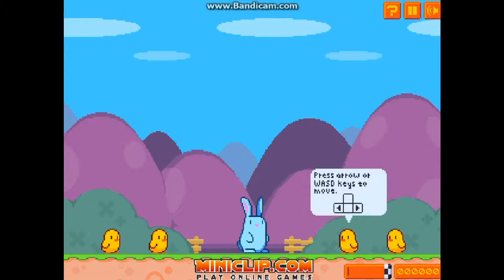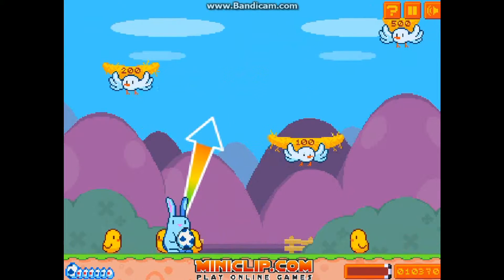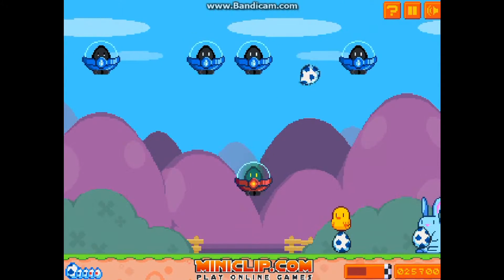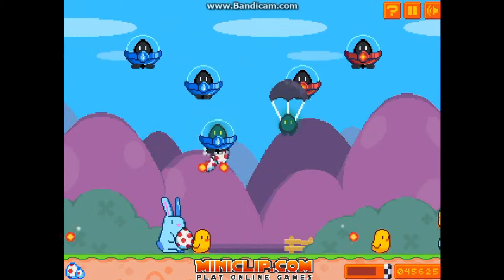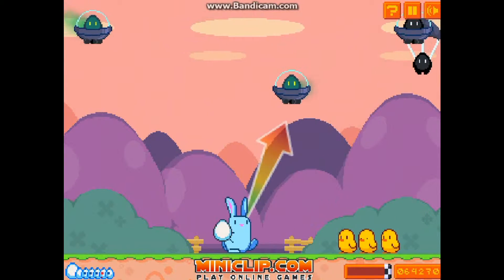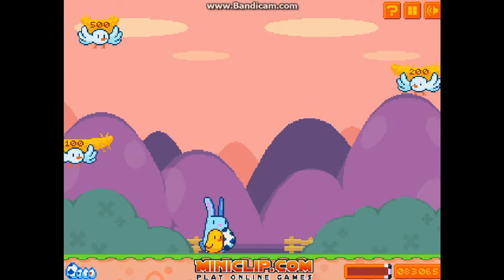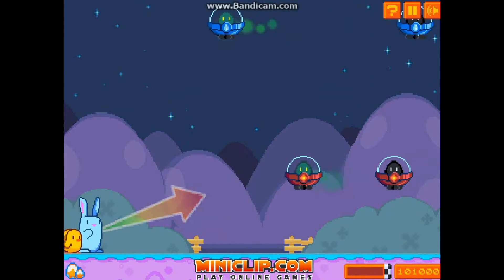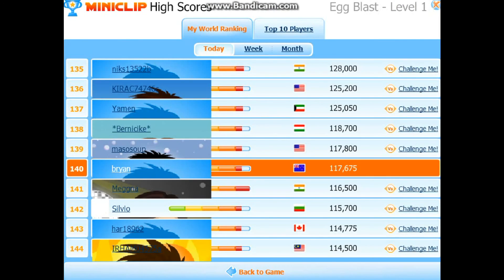Easter special game-play 2016 Egg Blast (CMTI)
Happy Easter! This year Easter came Friday 25th march 2016 for my country.Today i will be playing a game called Egg blast,Main goal is to stop waves of invaders from landing and destroying your lifelines and Egg Ammo, Commentary included in most specials.